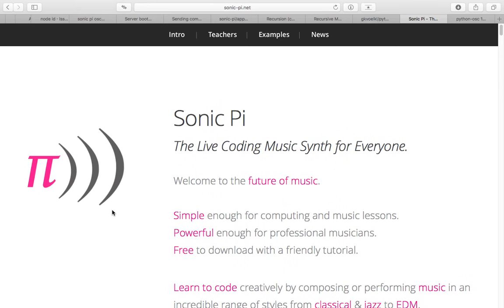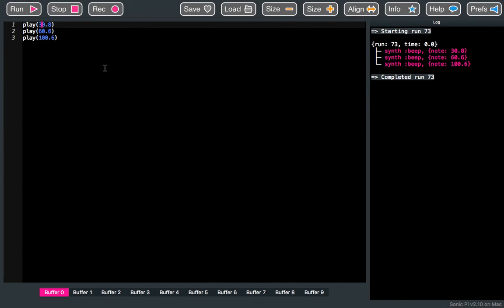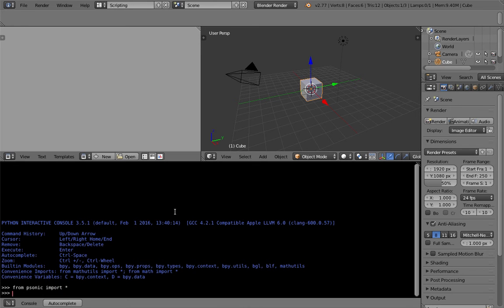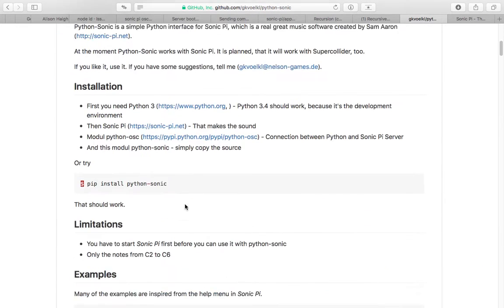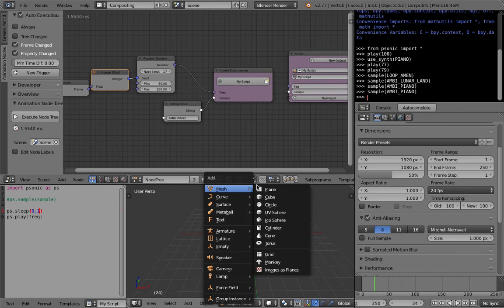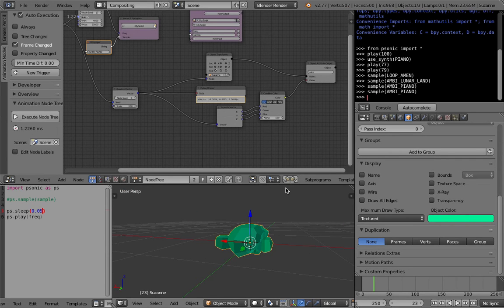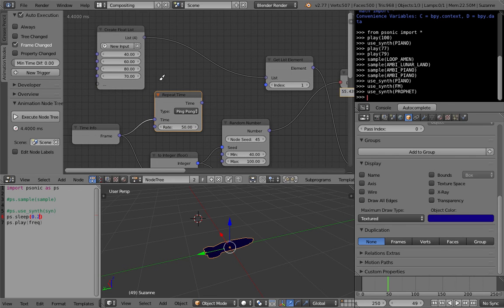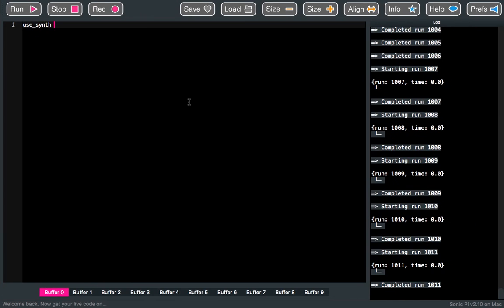BLENDERSUSHI / AN Sonic Pi (LIVENODING055)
In this Live Noding session, I am using Animation Nodes add-on in BLENDER 3D to generate noise and sound interactively, by the help of Python OSC and SONIC PI program originally created by Sam Aaron.

With Python OSC (Open Sound Controller) module, we have this ability to send message from one program to another program. You could even use iPhone or iPad to control any program that can listen to OSC message. That's the premise.

However, the tricky part is actually to set the Client and Server for OSC. Python actually has module that deals with OSC. So that save us some complexity.

I am not a programmer myself, actually I am still learning programming but more for creative works.

My programming skill is pretty basic, which means that if you have a computer and don't know much about programming yet, you can do what I am doing here quite easily. What you need to do what I am doing in this video is basically just to install these programs:
- Sonic Pi
- Python PiSonic module
- Python OSC module
- Blender + Animation Nodes

They are all available and open source! Awesome!

In this video, I am really just showing you the basic stuff. There are a little hickup and few glitches that I think need to be taken care of, whether it is in the PiSonic module or in Animation Nodes. I will have to talk to Jacques probably.

ANYHOW, you should be able to generate noise and controlling Sonic Pi via Animation Nodes and that is quite powerful.

You could of course just use Sonic Pi as its own and use Sonic Pi own scripting language. However, with Animation Nodes, we have node that can act like simple node interface. And you can do a lot more with Animations.

Have fun! :)